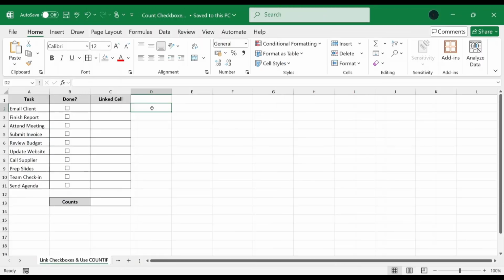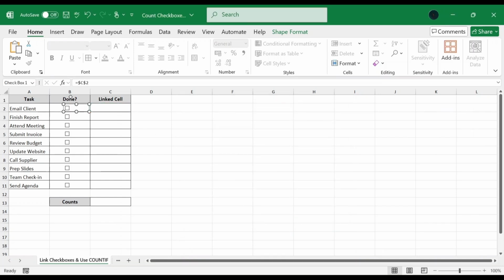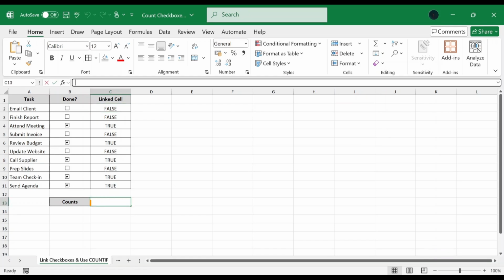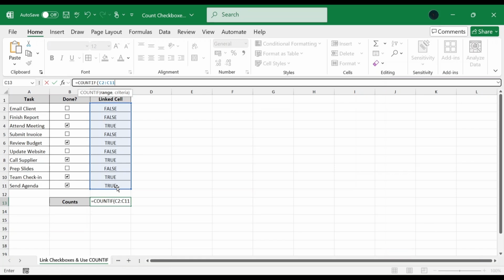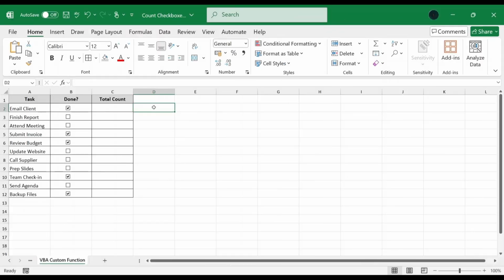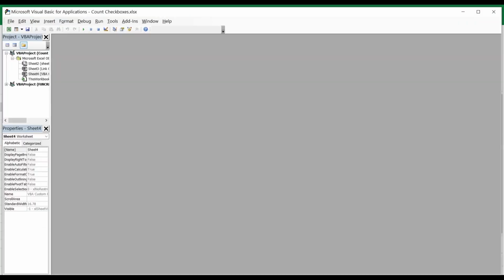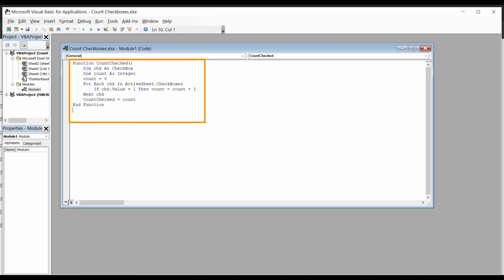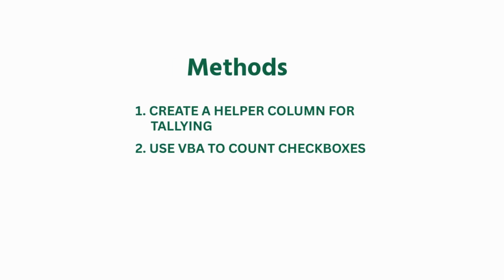How to Count Checkboxes in Excel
In this tutorial, you’ll learn two simple methods to count checked and unchecked checkboxes in Excel. Whether you’re tracking tasks, attendance, or survey results, these techniques help you total checkbox selections quickly and accurately.

00:00 – Intro
00:34 – Create a Helper Column for Tallying
02:55 – Use VBA to Count Checkboxes

Transcript:
00:00 – Intro
Welcome! In this video, we explore how to count checkboxes in Excel using a helper column and VBA. Perfect for task lists, dashboards, or automated reports.

00:34 – Create a Helper Column for Tallying
First, we link each checkbox to a cell so Excel can record TRUE or FALSE values. Then, we add a helper column that uses formulas like COUNTIF to total the number of checked boxes.

02:55 – Use VBA to Count Checkboxes
Next, we use a simple VBA macro to count all checkboxes on a sheet. This method is ideal for forms or large datasets where manually linking each checkbox would take too long.